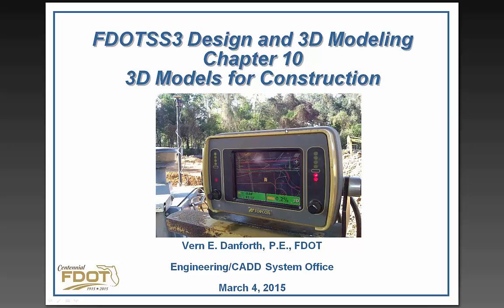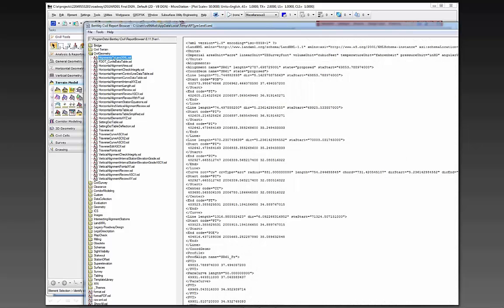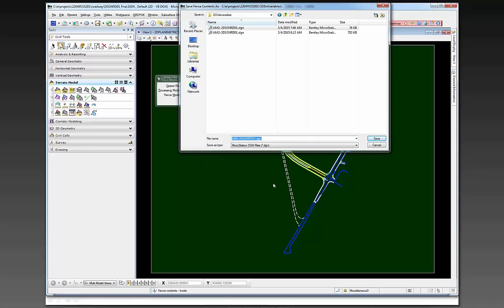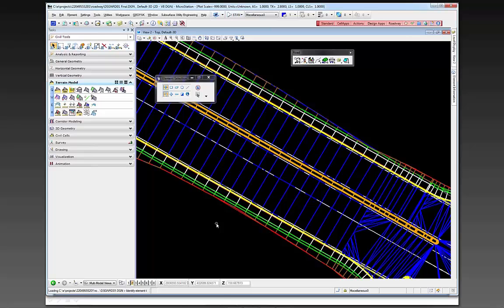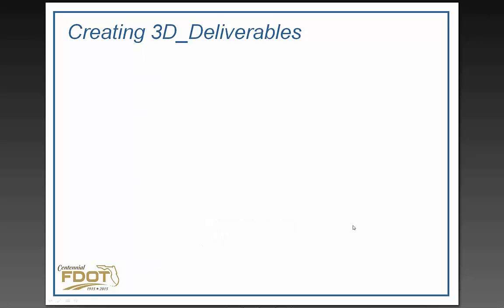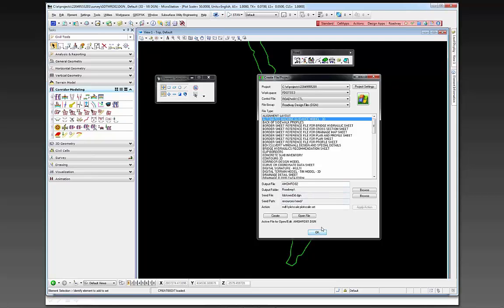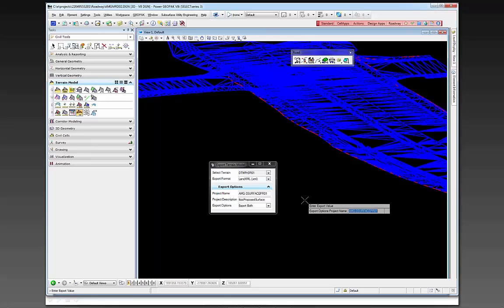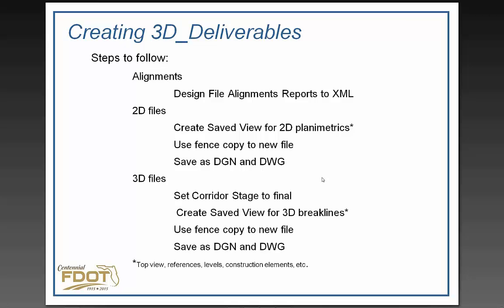FDOT Roadway Design & 3D Modeling - Ch10 3D Models for Construction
Date: 3/4/15
Presenter:  Vern Danforth
This is Week 10 of a 10 week webinar series covering the New! "FDOT Roadway Design & 3D Modeling" training manual.

This session will cover the proposed Delivery requirements for 3D Projects. It will also show how each file can be extracted from files generated during the 3D Design process.